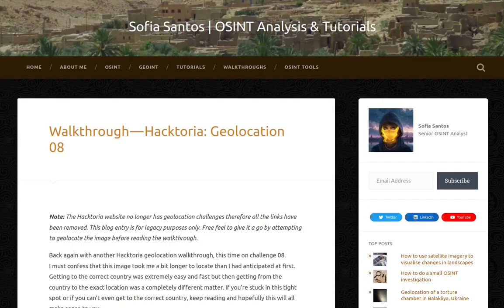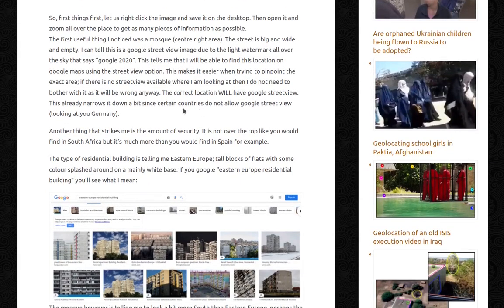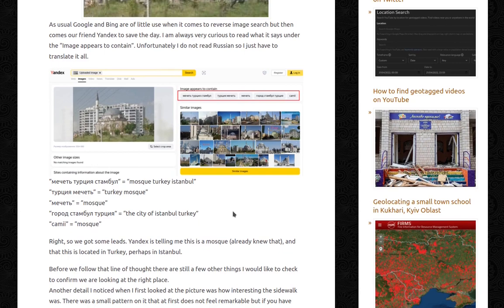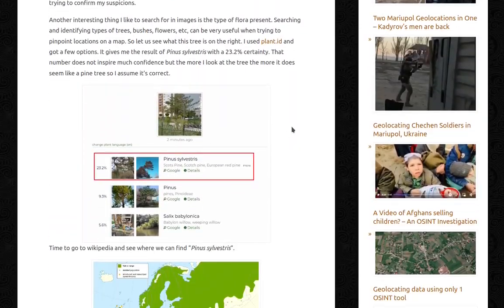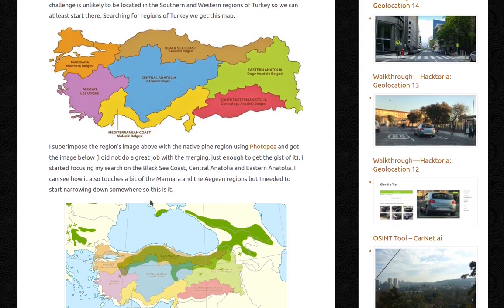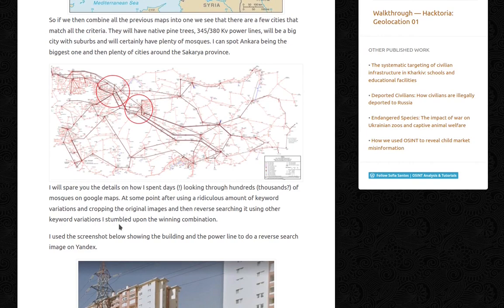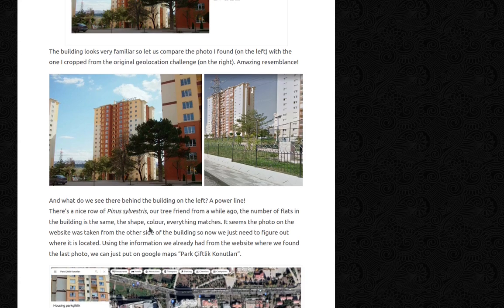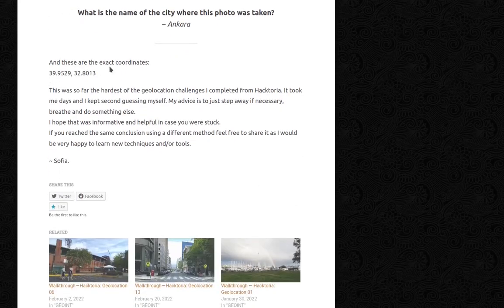Walkthrough - Hacktoria: Geolocation 08 | A GEOINT / OSINT tutorial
🎥 Video version of my blog entry titled "Walkthrough - Hacktoria: Geolocation 08", published on gralhix.com on 06 February 2022.

📖 In this video you can follow along as I show you how to solve Hacktoria's geolocation 08 challenge, using open source techniques. I explain how to use a series of OSINT tools and techniques to geolocate the image and get the coordinates of where it was taken.

~Sofia.